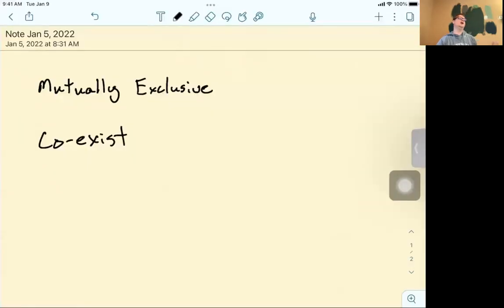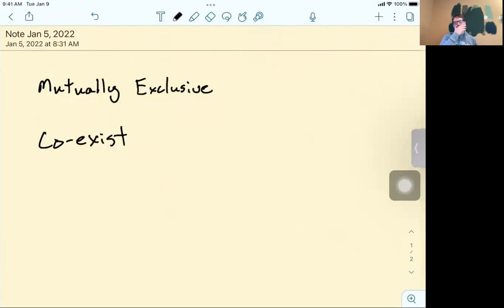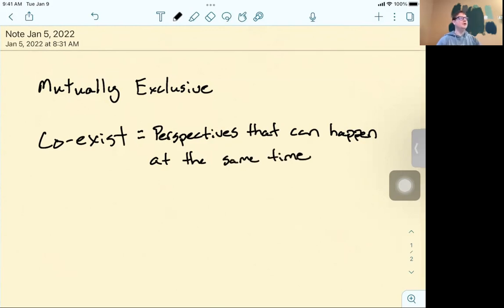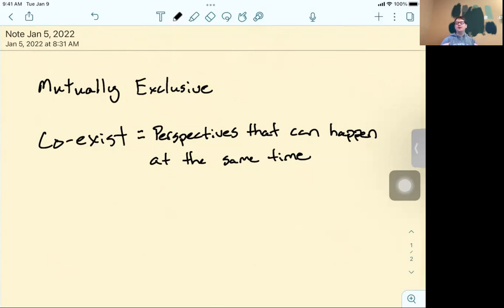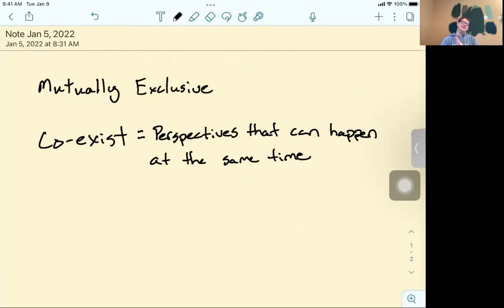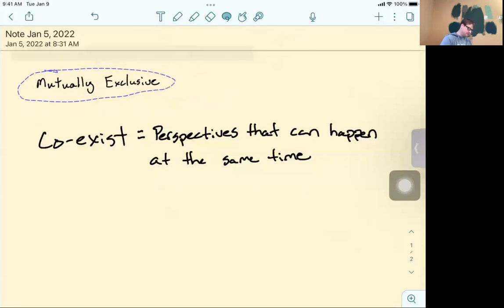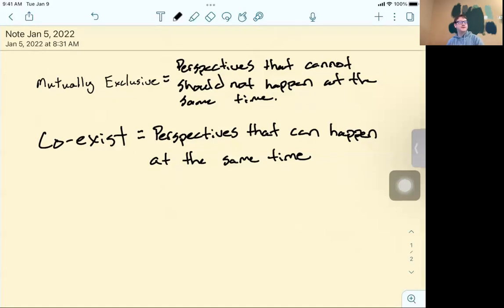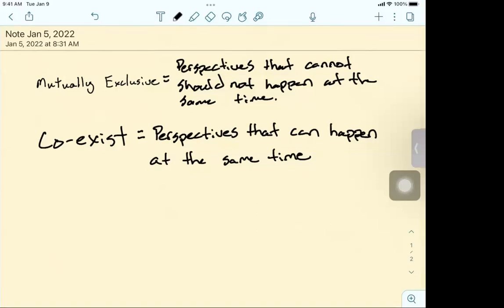6th Grade LCL Pt 2 1:5:22